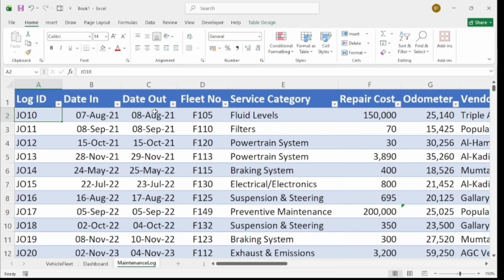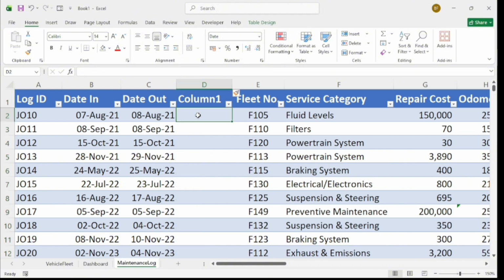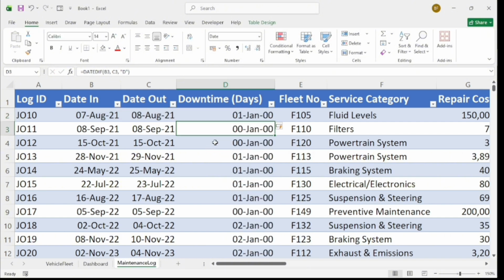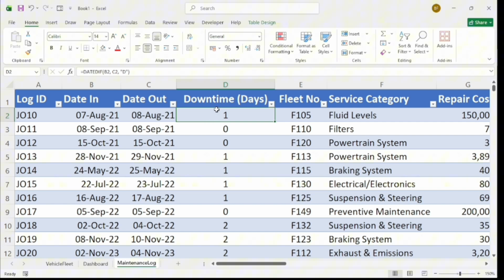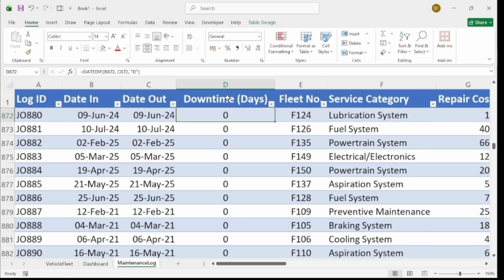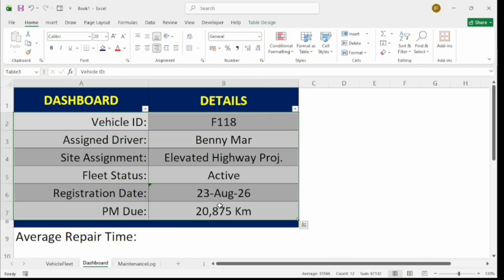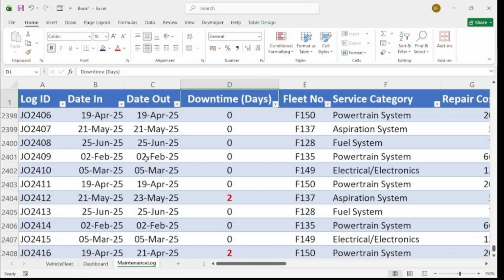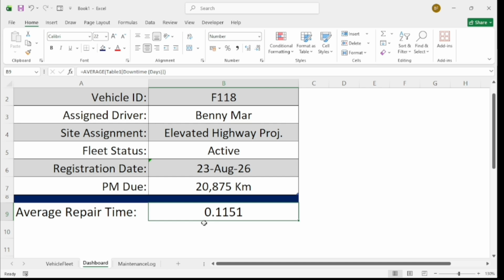Average Repair Time | Turnaround Time | DATEIF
Track how long vehicles are staying "In the Shop" to measure fleet downtime.